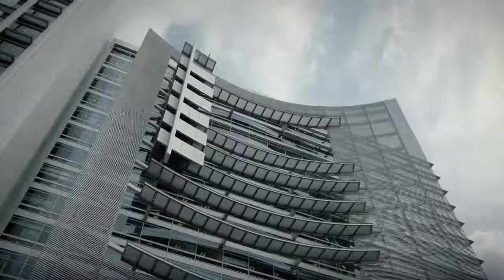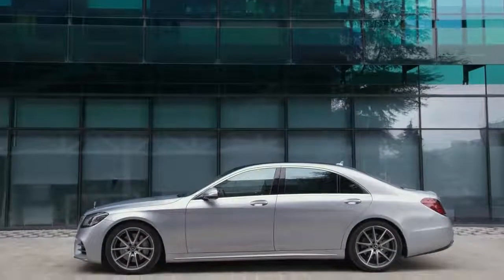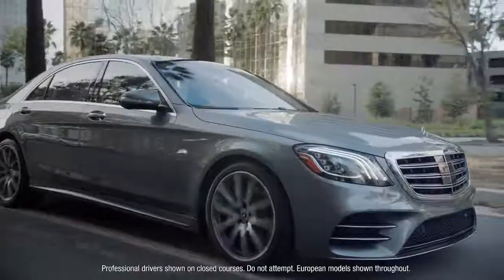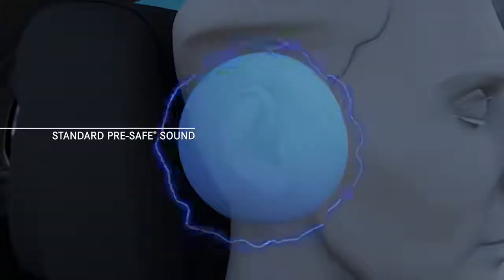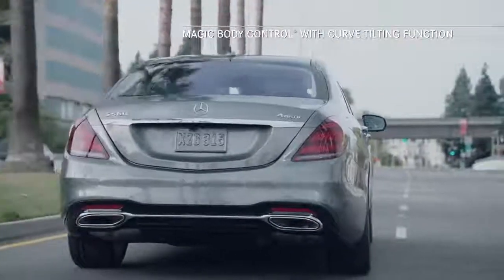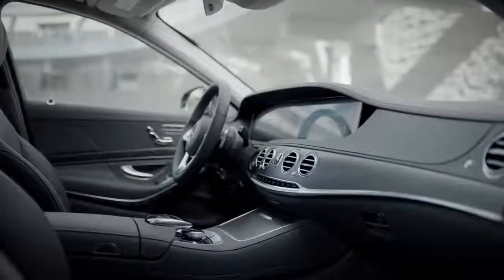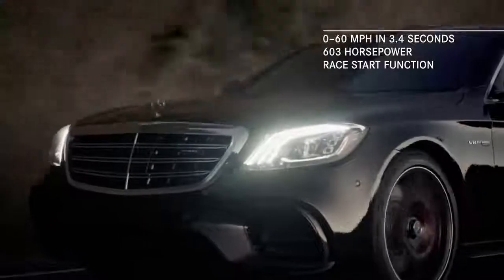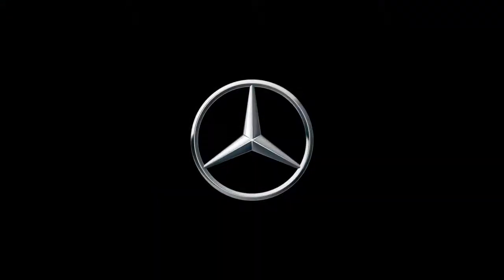01 Mercedes Benz 2018 S Class Sedan